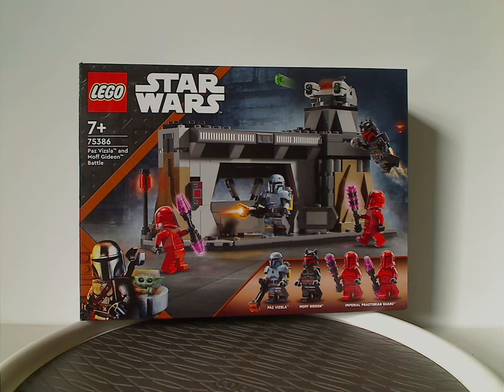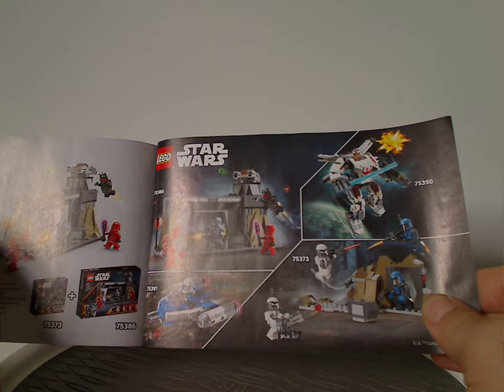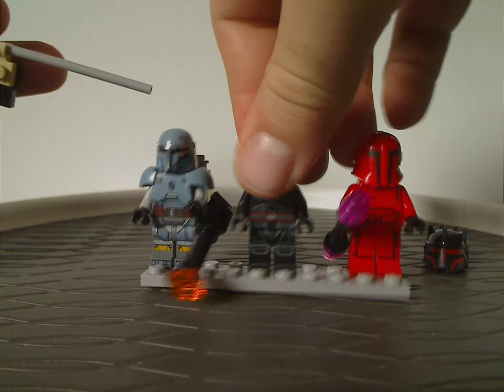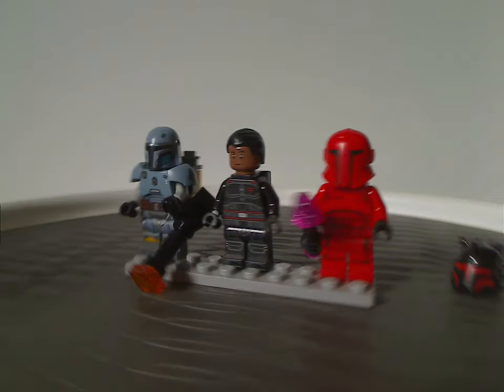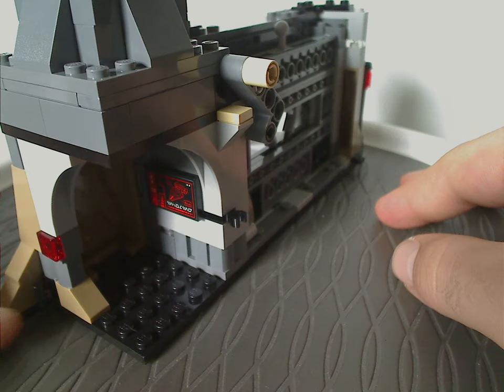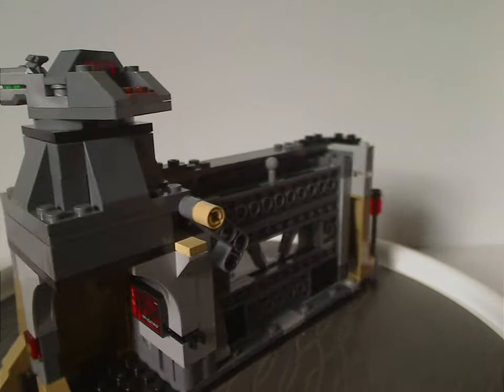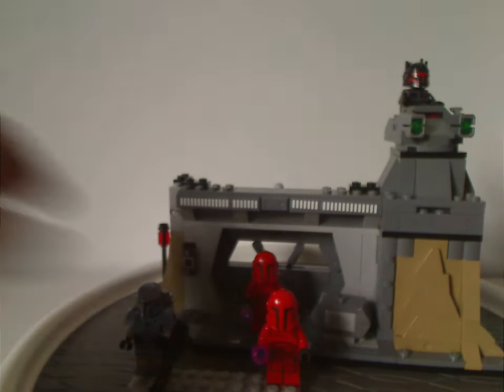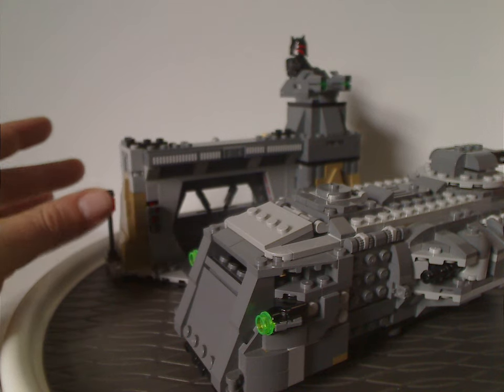Lego Star Wars Review: The Mandalorian: Paz Visla & Moff Gideon Battle